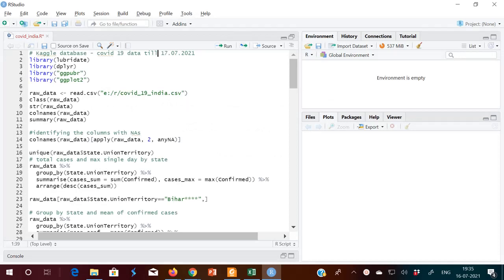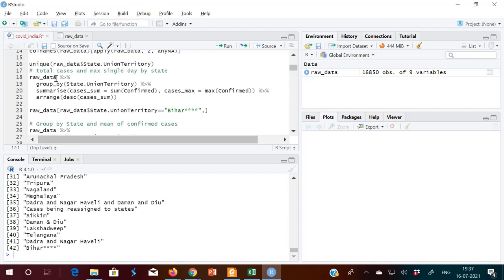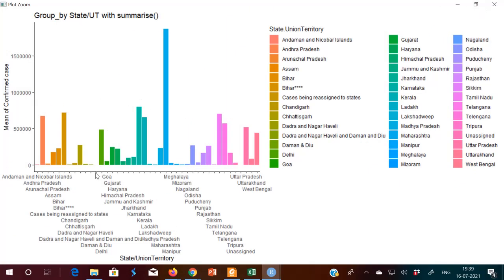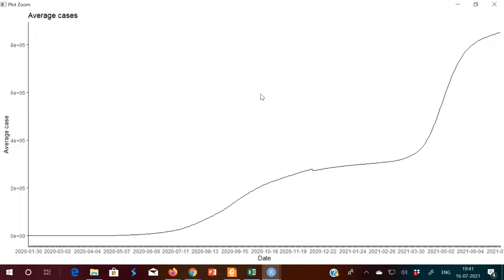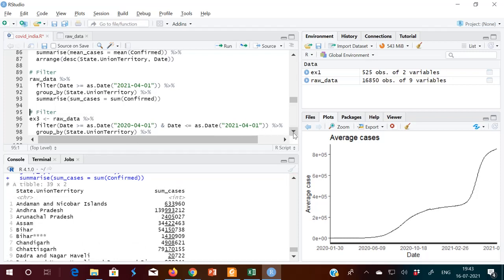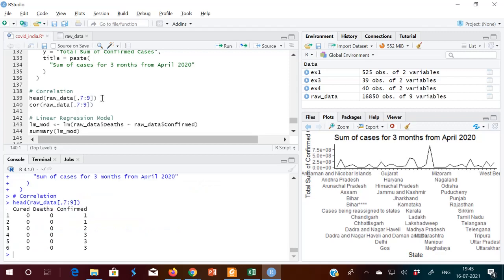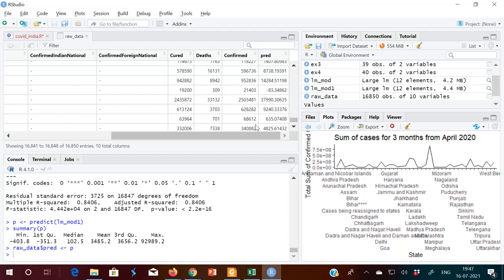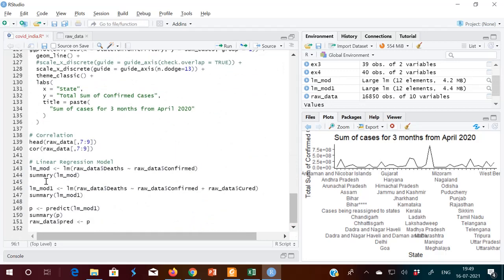India's Covid-19 Data Analysis and Visualization in R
India's Covid-19 Data Analysis and Visualization in R - Grouping by States/UT, by Dates, plotting the data, filter command and correlation and linear regression model.